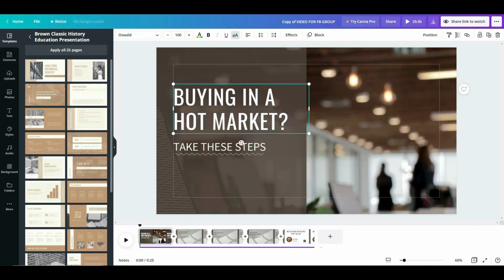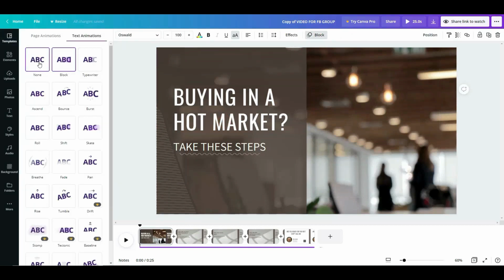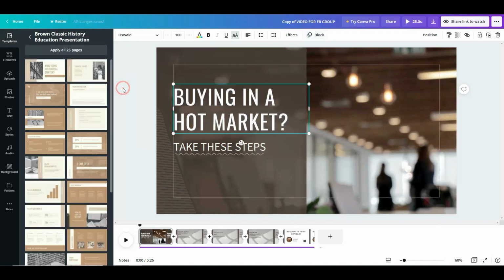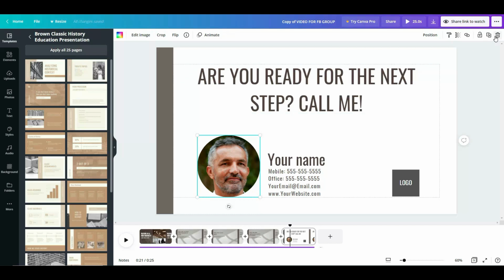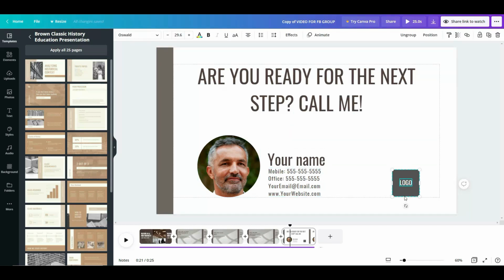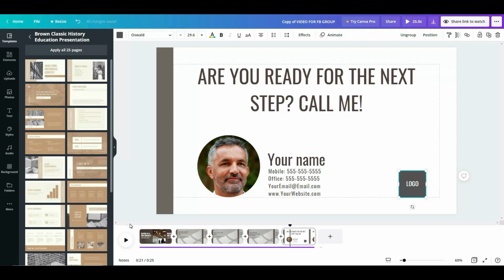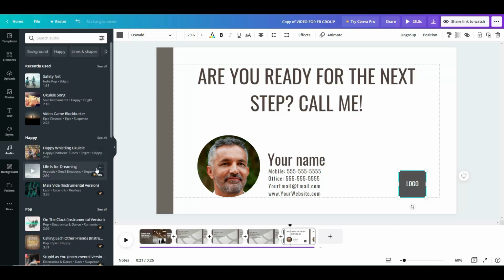👉 Video template to ATTRACT buyers on Social Media!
Selling or passing these templates is strictly prohibited!

👉Your 30-day trial of Canva Pro

Here are other videos that you can watch at your own pace!